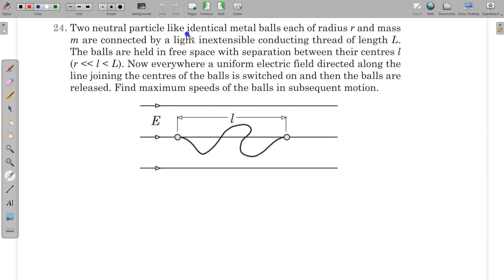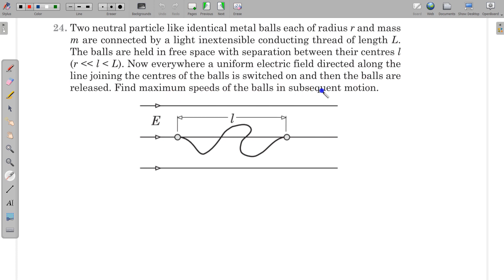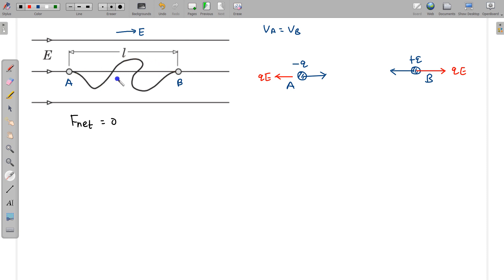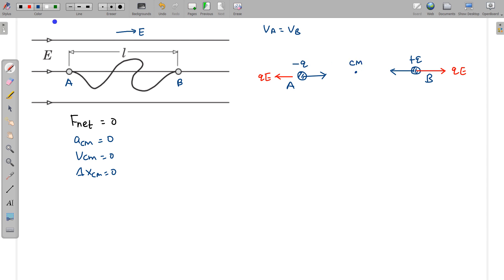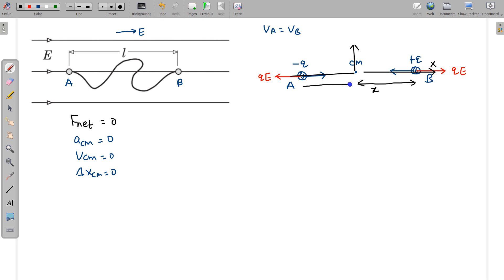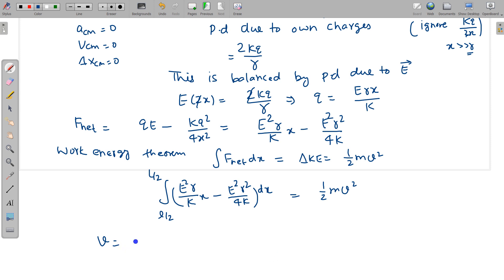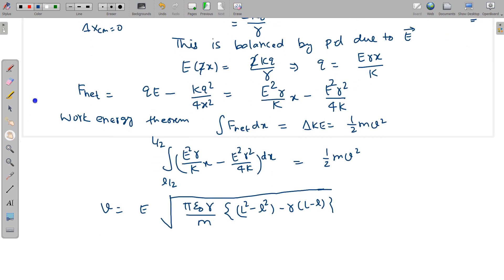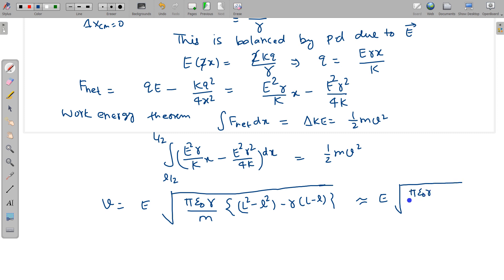Electrostatics | Pathfinder Solutions | Two Conducting Connected Balls in Electric Field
Pathfinder for Olympiad and JEE Advanced
Electrostatics Check your understanding CYU Q 24
Two neutral particle like identical metal balls each of radius r and mass m are connected by a light inextensible conducting thread of length L. The balls are held in free space with separation between their centres ). Now everywhere a uniform electric field directed along the line joining the centres of the balls is switched on and then the balls are released. Find maximum speeds of the balls in subsequent motion